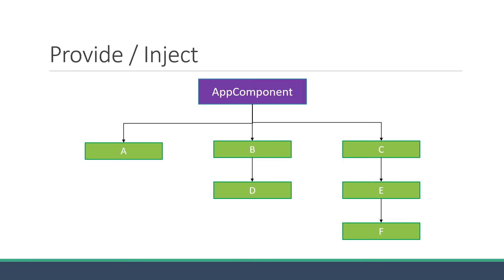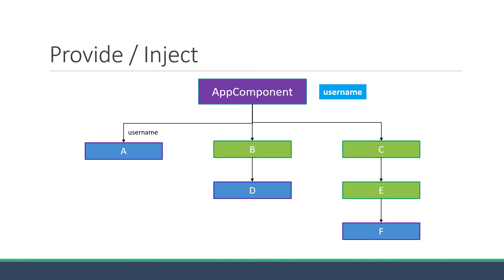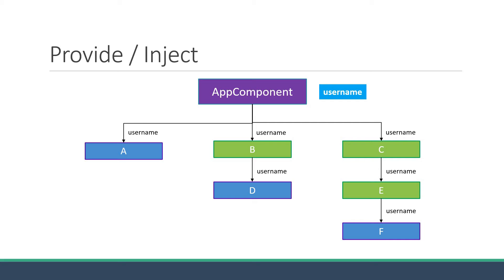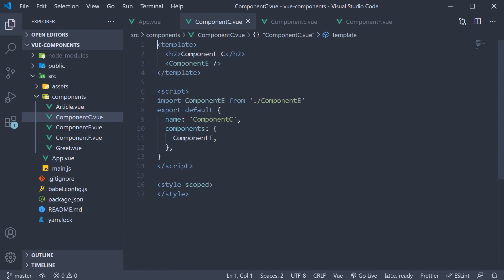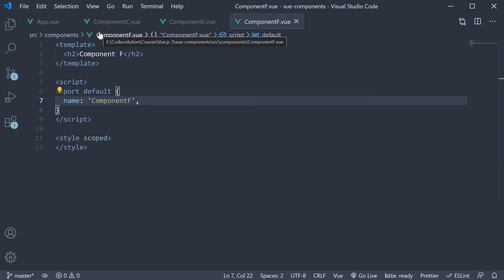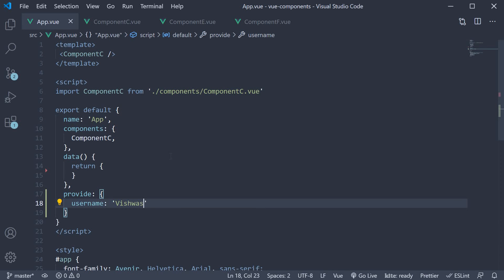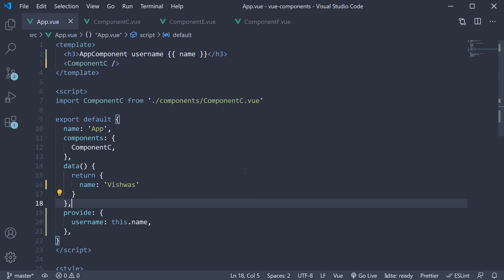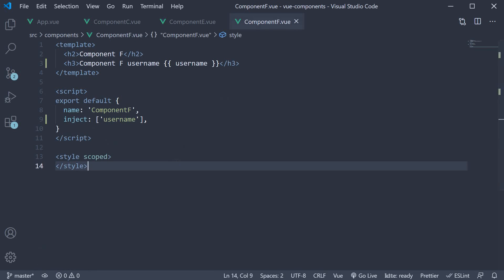Vue JS 3 Tutorial - 33 - Provide and Inject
Provide and Inject in Vue.js 3